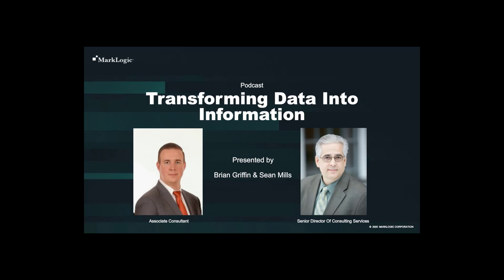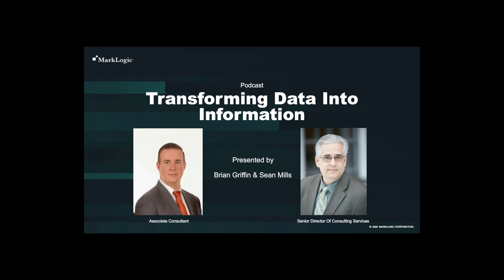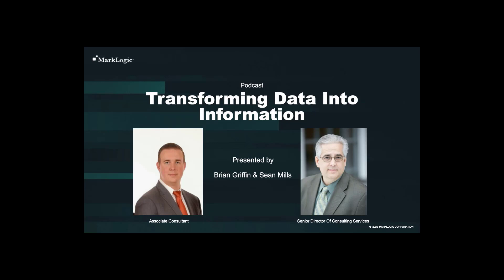Transforming Data into Information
What is the value of data if it can’t be analyzed? The issue of how to conduct deep analysis on comprehensive data is more common than you would think for most all enterprise companies. In this podcast, listen to experts from MarkLogic, Brian Griffin and Sean Mills, share their experiences in leveraging MarkLogic to empower customers to conduct enterprise-scale data pulls into analytics engines.